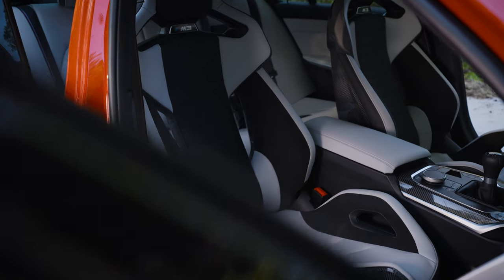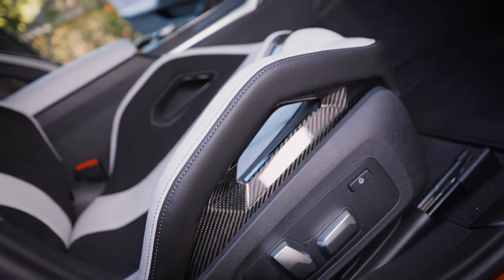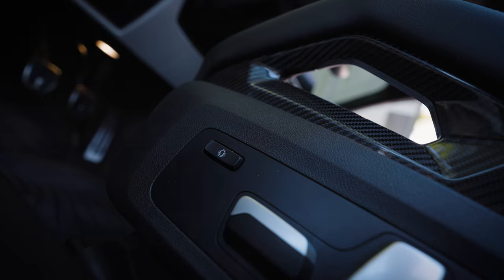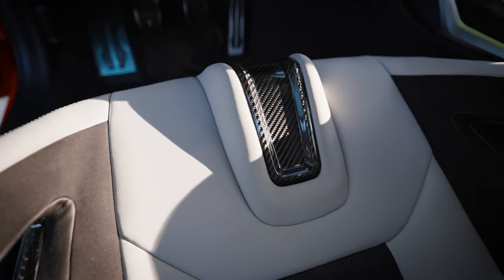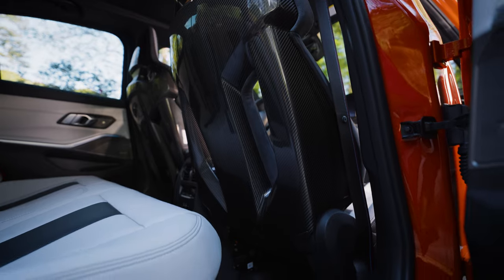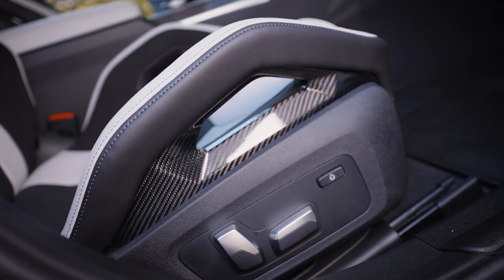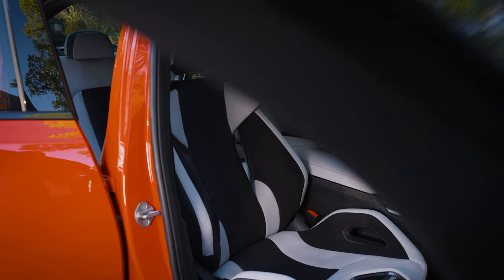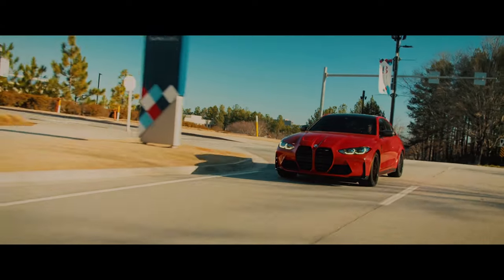The TRUTH About The BMW M3 Carbon Bucket Seats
In this video, I take a deep dive into the comfort pain points of the BMW M3 G80 Carbon Bucket seats. As an avid BMW enthusiast, I know how important it is to make informed decisions when building your dream BMW M3, and the Carbon Bucket seats are a $4500 add-on option that has caused quite a stir in the BMW community.

I'll be sharing my personal experiences and insights on whether these seats live up to the expectations of being perfect in terms of comfort. I'll discuss the pros and cons, and provide an honest and unbiased review, so you can make an informed decision when customizing your BMW M3.

As a fellow BMW lover, I understand how important comfort is during those long drives and spirited drives on the track. With my in-depth analysis, I aim to simplify the decision-making process, so you can confidently decide whether the Carbon Bucket seats are the right choice for your BMW M3 build.

Join me in this video as we explore the comfort pain points of the BMW M3 G80 Carbon Bucket seats and uncover the truth about their performance. Let's dive in and make sure you have all the information you need to build your ultimate BMW M3!